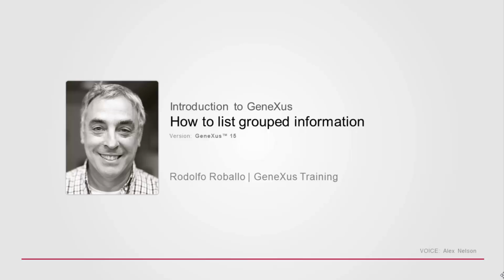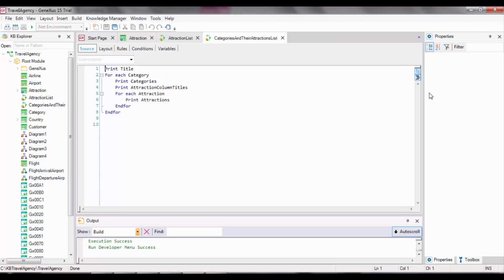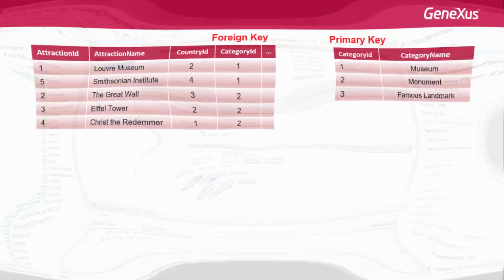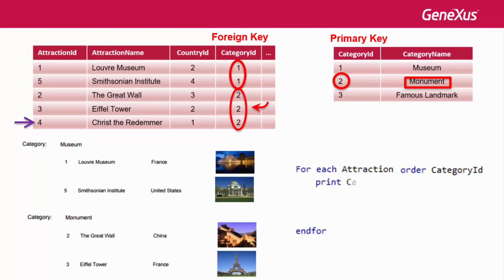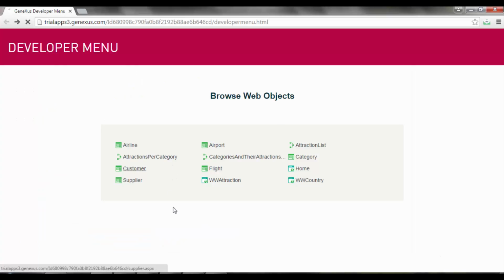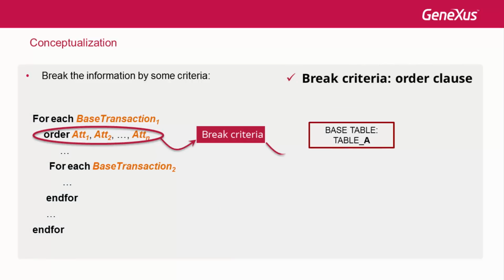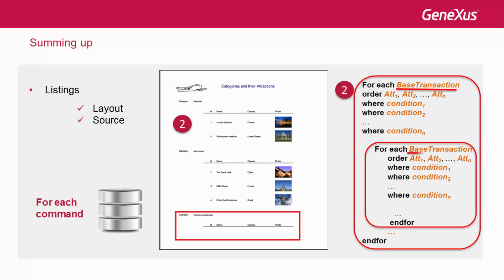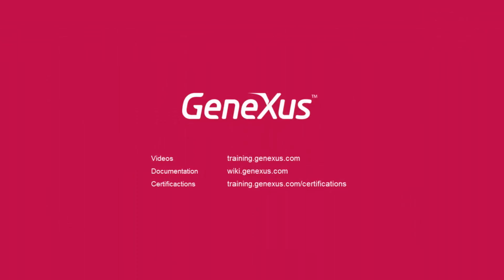How to list grouped information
We often want to list, for each record on a table, the related records on another table, but only for records with relations. In sum, it is about listing information from one table, grouped pursuant to a given criterion, in what is known as a control break.